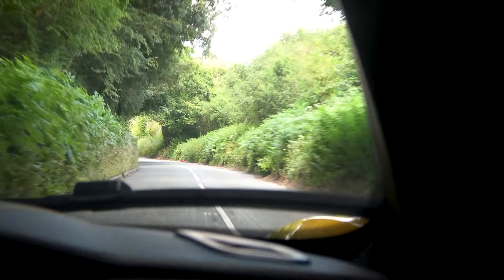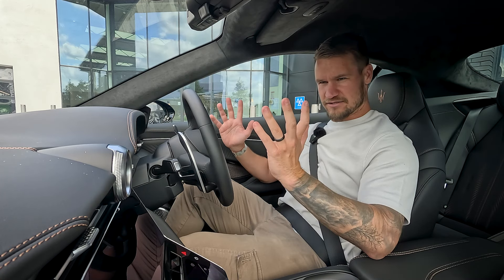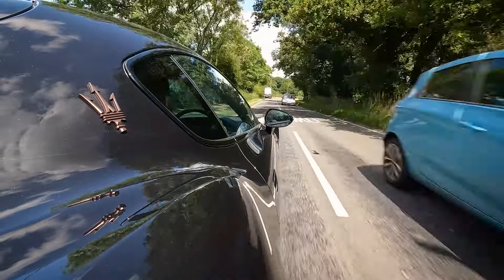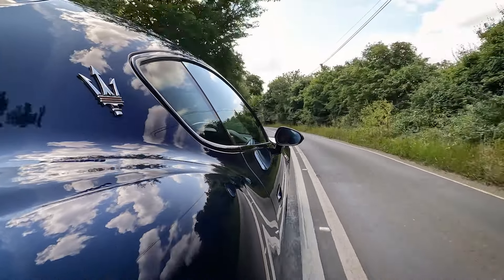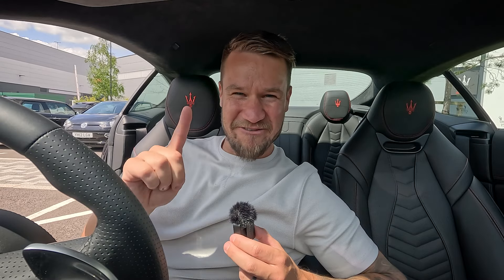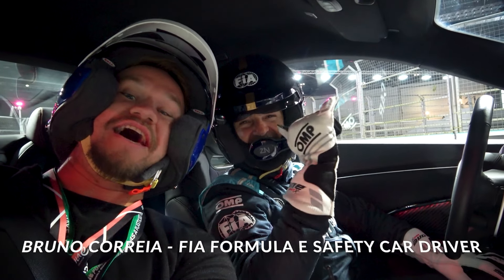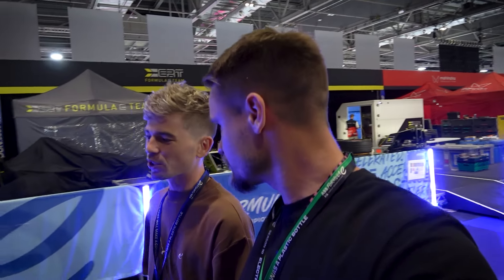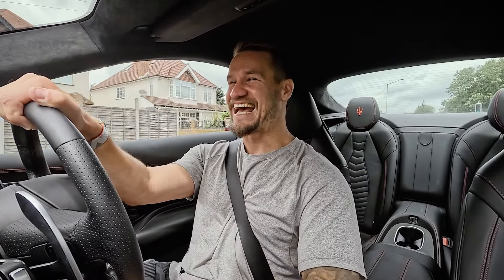COLLECTING A 550BHP MASERATI GRANTURISMO TROFEO!!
My First Experience and drive in the Maserati GranTurismo Folgore AND Trofeo! Two great luxury GT cars that offer incredible performance. Formula E was an amazing weekend in London!